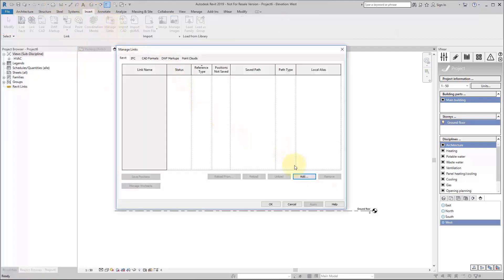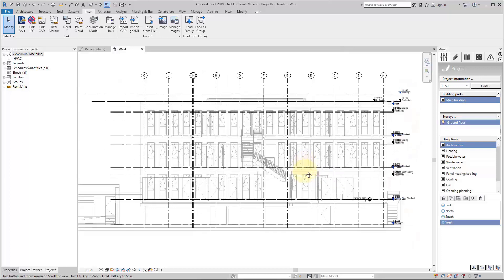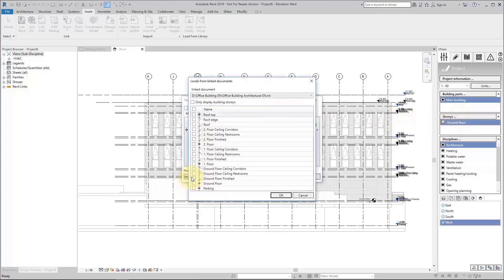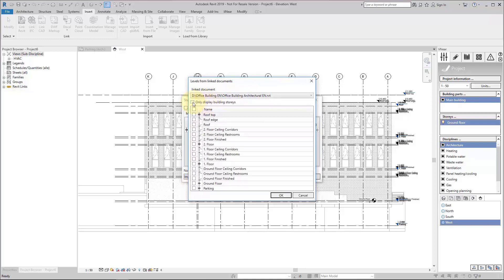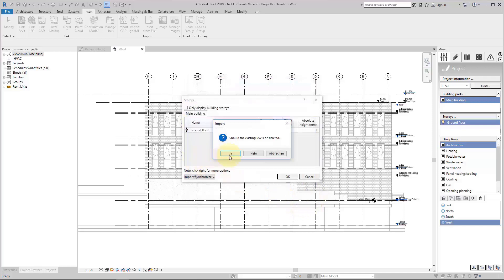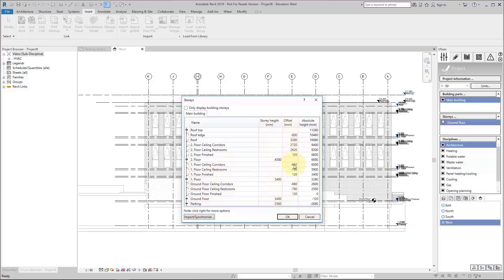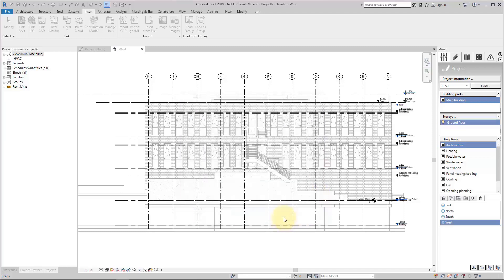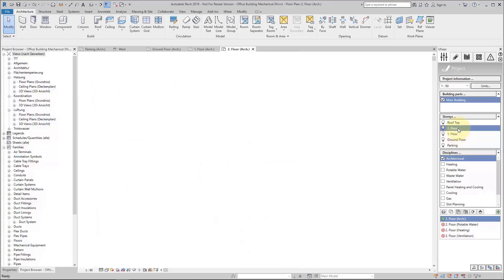Levels and More – liNear for Autodesk Revit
Explains the layer dialog of liNear in Autodesk Revit with all import functions and the later use of this dialog.